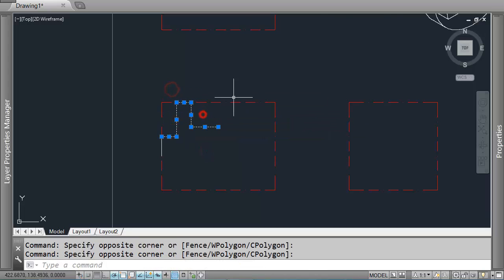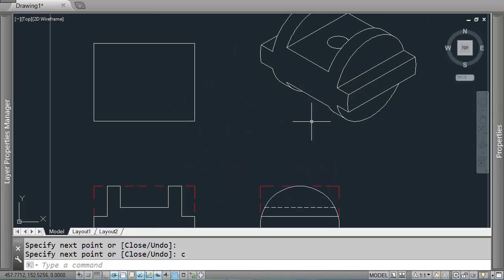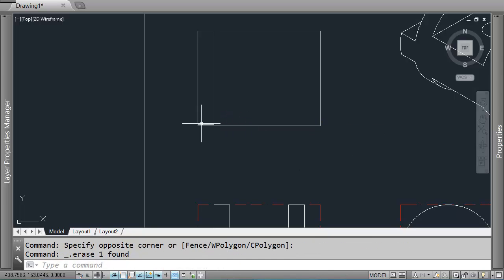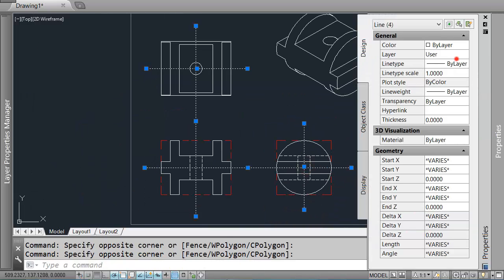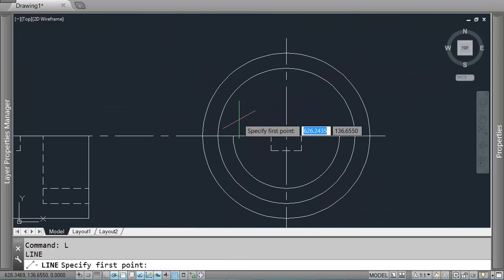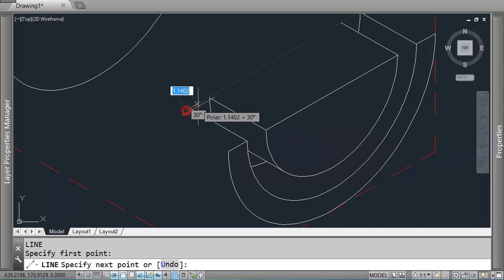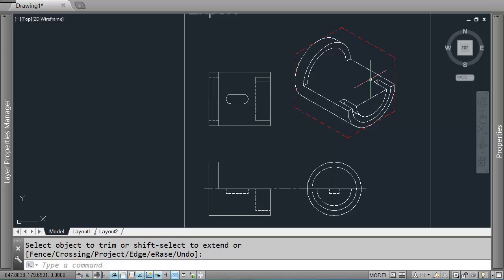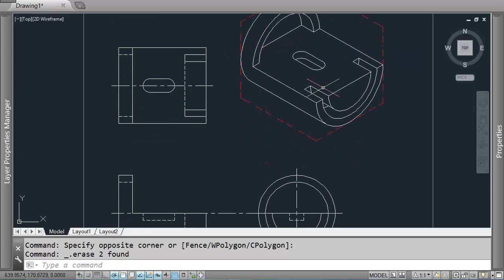Circular features in 3rd angle and Isometric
A demonstration of the proper technique which can be used to draw circular featured objects in Isometric and third angle. This video uses the freeware educational script 'Quick Exam' which is being developed by Adrian Borg.